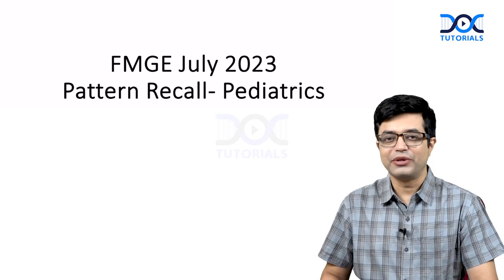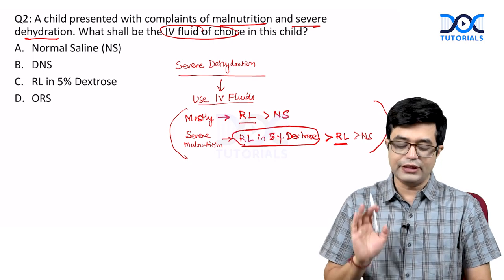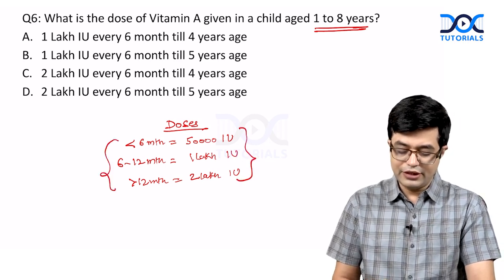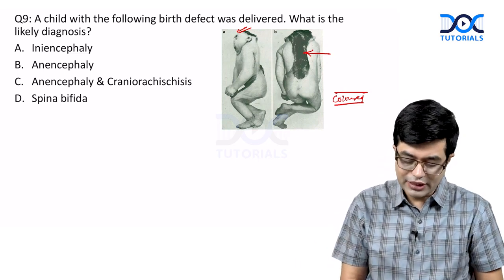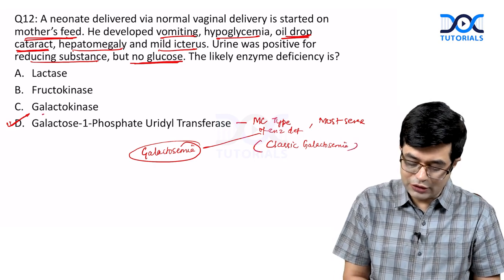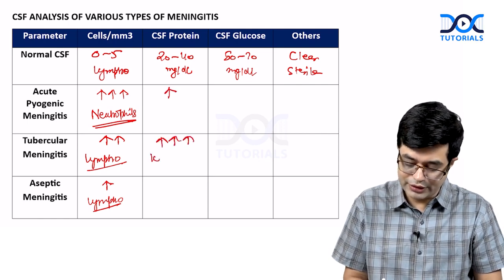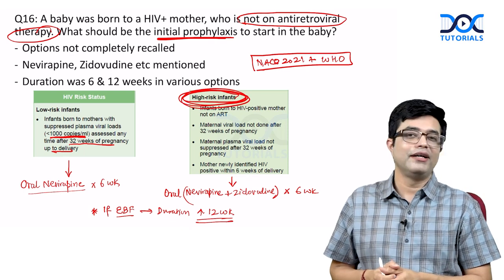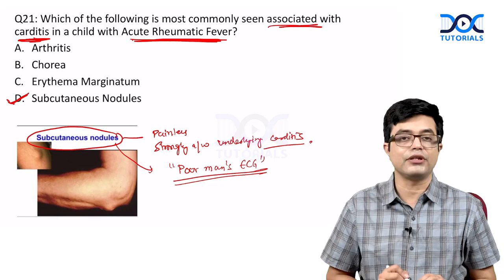FMGE July 2023 Pediatrics Recall Questions by Dr Sandeep Sharma | FMGE July 23 Recall | DocTutorials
Prepare for your FMGE Pediatrics exam with Dr. Sandeep Sharma's comprehensive recall questions from July 2023. Ace your exam confidently with DocTutorials' curated resources.